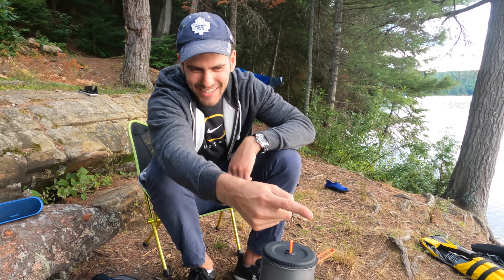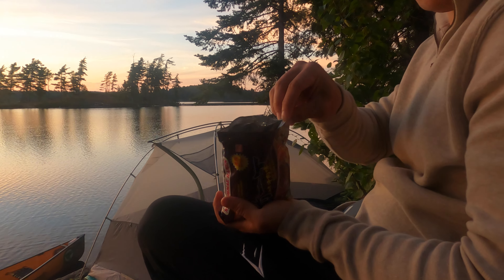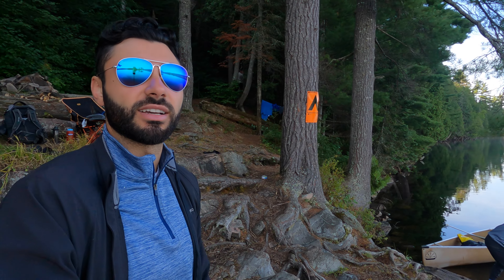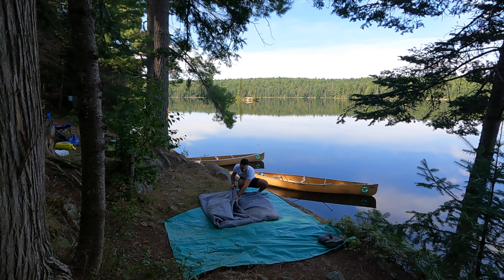Algonquin Park 3 Day Backcountry Camping (Canoe Trip)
We ventured 3 days in Algonquin Park's Backcountry. We started at Canoe Lake, paddled/portaged to Burnt Island Lake (Night 1), and then Tom Thompson Lake (Night 2).

Forest Videos with Ambient and Calm Music - No Copyright Videos - Nature Videos - FreeCinematics